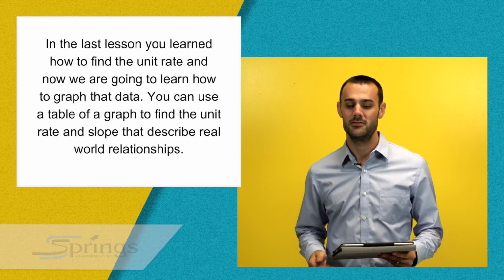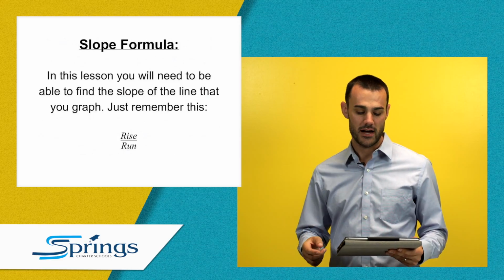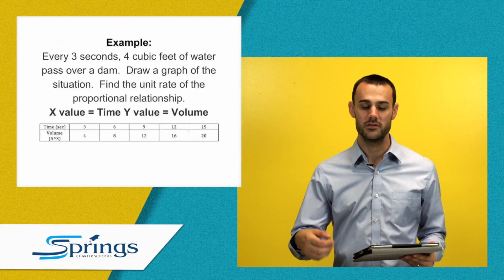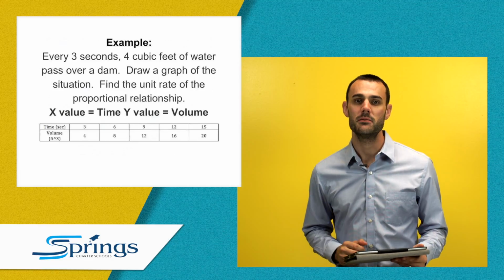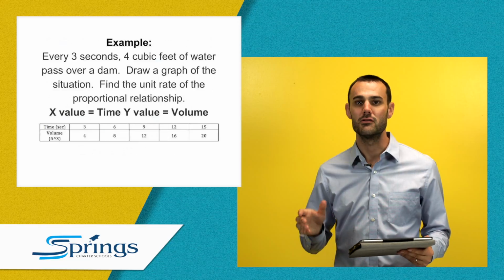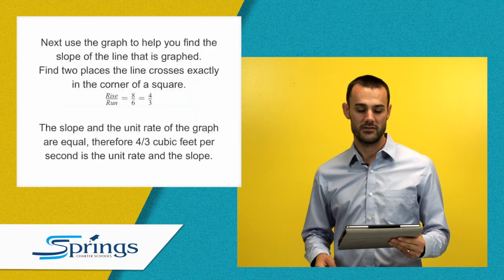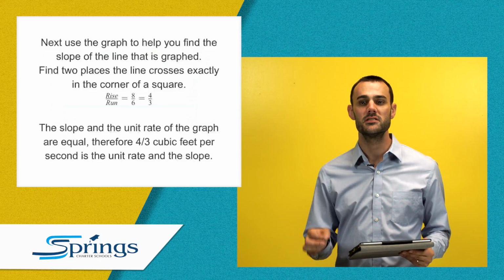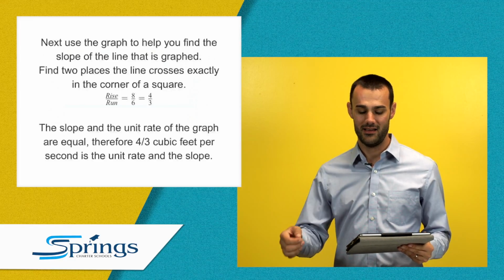Spring into Math 8 Chapter 6 Lesson 2